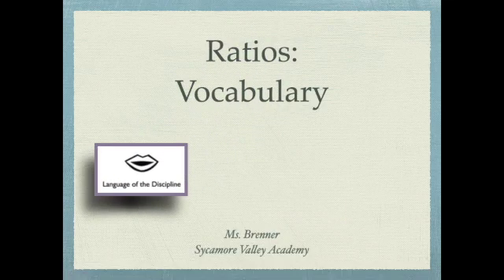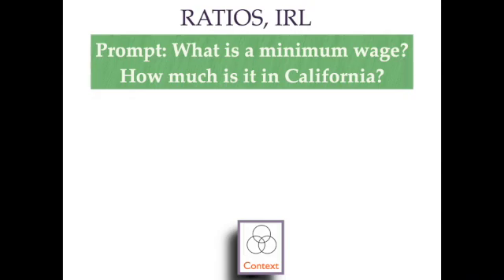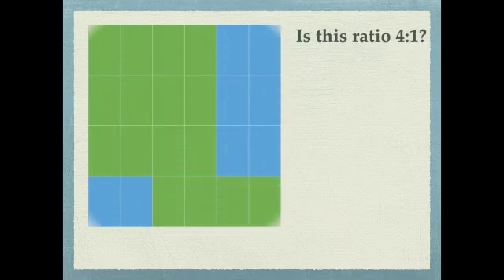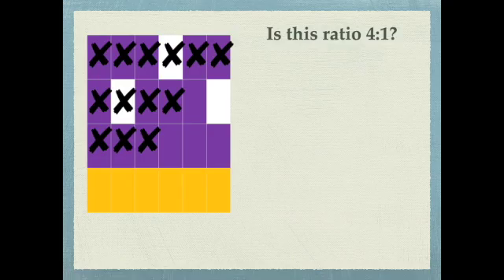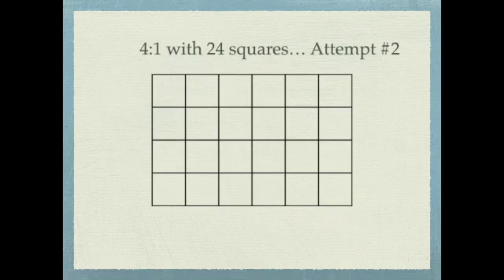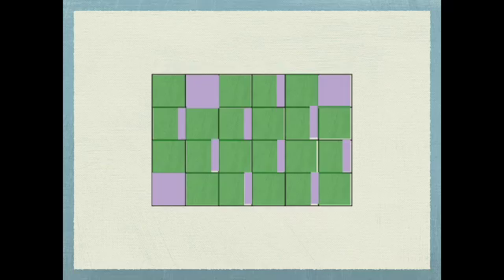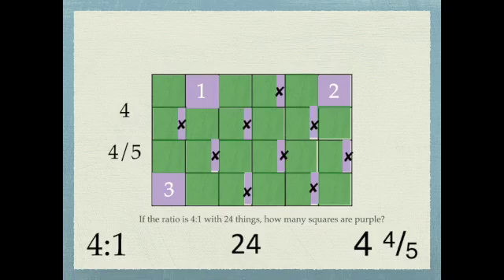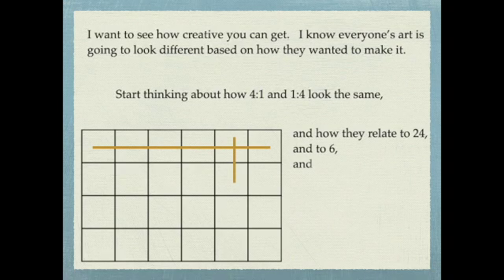Ratios: Vocabulary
Ratios: Vocabulary.  In this unit, from Illustrative math, students learn to understand and use the terms “ratio,” “rate,” “equivalent ratios,” “per,” . This video helps students to represent ratios in diagrams.  This is an introductory video to ratios.